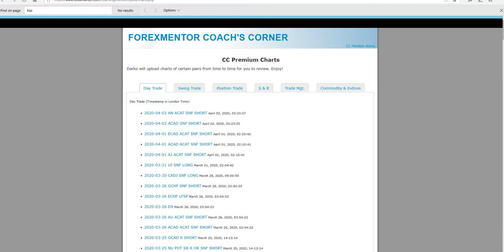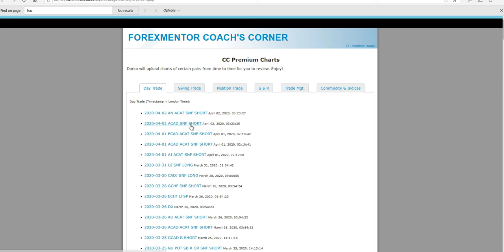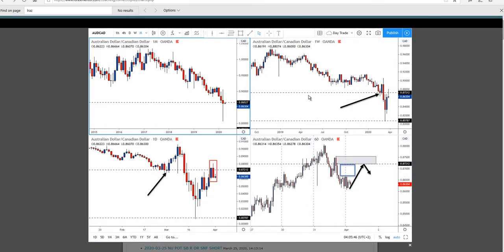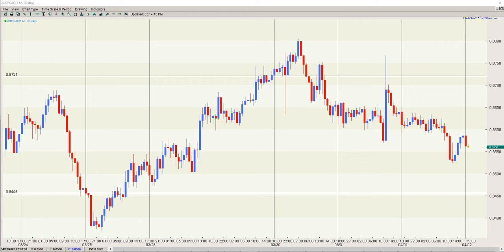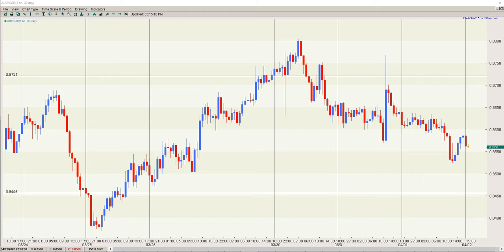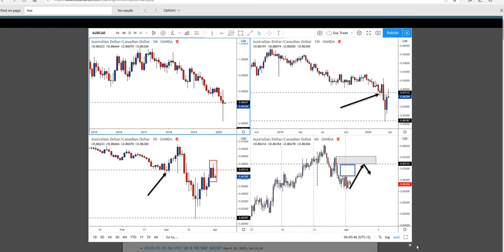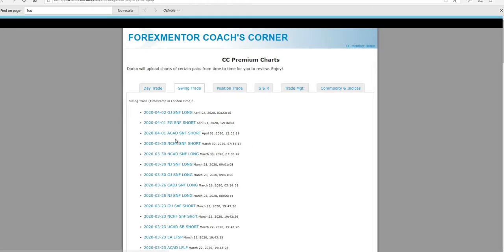A Forex Loss AND Win...Same Pair, Same Time…What?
First off: Our Ultimate Coach’s Corner Forex Video Library has arrived...check it out below. (A smashing resource in my humble opinion).

In this week’s video, I’ll show you what an annoying forex day trading loss looks like vs a “normal” loss. And this really underscores a couple of very important points:

We NEVER know what’s going to happen next (and we don’t need to)
Risk management is of PARAMOUNT importance

Your job is to have the discipline and the patience to only take valid setups that give you high odds of a profitable outcome, using prudent trade management once you’re in the trade. And...you need to be consistent in following your trading plan. That’s it.

Losses happen, no matter what your trading style is. And sometimes they are the result of an unexpected event, as shown in this video.

BUT...I’ll also show you that Darko also identified a great forex Swing Trade on this SAME pair, at the SAME time. However the Swing Trade turned out to be a great trade (over 2:1 RR). You’ll see why in this video

The Ultimate Coach’s Corner Forex Video Library is Now Available!

This is a compilation of the very best videos that Darko has ever produced for our CC members. It’s a GREAT resource where you’ll be able to learn every detail of Darko’s profitable trading approach. And we’ve included many Bonus videos.

COACH’S CORNER FREE STARTER SERVICE

Get one of Darko’s Pre-Market Analysis videos - FOR FREE - during each week, or a weekly trade summary, and see for yourself how powerful his analysis is, and how we notify our members of trades IN ADVANCE, not in hindsight.

COMMENTS FROM OUR MEMBERS

“Thanks Vic. I'm forever grateful for this service and the hard work you and Darko put in every day.”

“I think the penny dropped for me when I found my identity as a trader, and decided to change to swing trading. In hindsight I realized that trying to juggle a busy day job with day trading is like trying to swim upstream.”

(And...We’d be most appreciative if you would “like” us, and please “follow” us!

If you find our videos beneficial, we’d be most grateful if you’d hit the “like” button and “follow” us!

Vic Noble
Darko Ali

Forexmentor.com

The Coach’s Corner Basic Service is now in its 15th year, hosted by Vic Noble and Darko Ali. This is the most valuable and affordable coaching you’ll find on the internet! All trades called IN ADVANCE...NOT after the fact!

The CC Premium Service (PS) Advantage: Full access to our CC Telegram Chat Lounge, access to CC PS Charts, showing screenshot setups from the PMA’s: Day Trades, Swing Trades, Position Trades, Trade Management screenshots, and Commodities and Indices. And of course, live access to the coaches for response to questions.

Advance Candle Action Trading (ACAT) Webinar (Included with a CC subscription): Our very powerful, yet very simple trading method, using naked charts only. Zero indicators, totally price based, quick to learn.

The products and services referenced on this site are analytical tools only, and are not intended to replace individual research or licensed investment advice. Unique experiences and past performances do not guarantee future results. Trading currencies involves substantial risk, and there is always the potential for loss. You trading results may vary. No representation is being made that these products and any associated advice or training, will guarantee profits, or not result in losses from trading. NEVER use anything other than risk capital for trading.